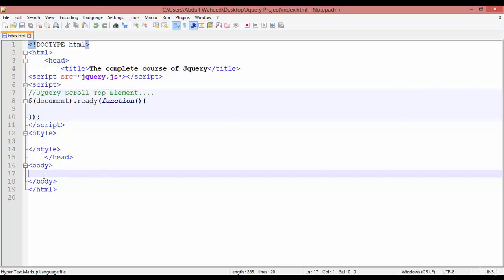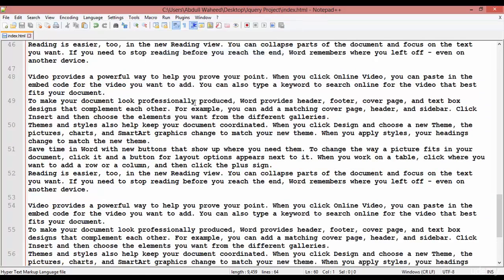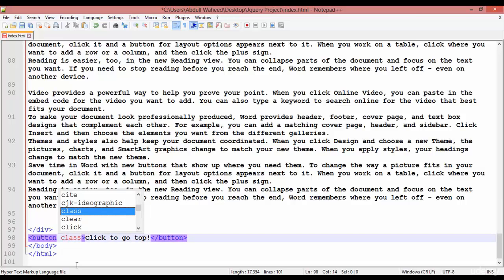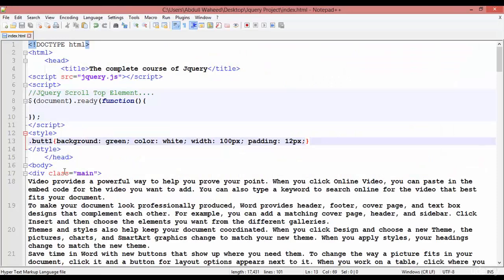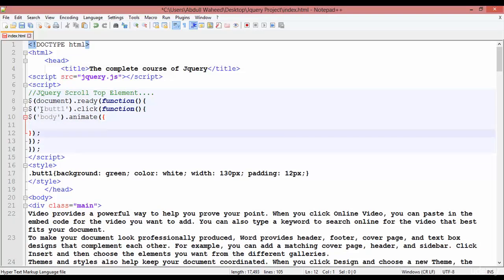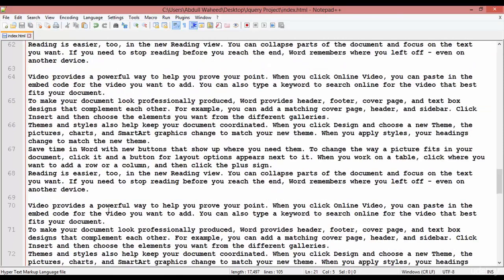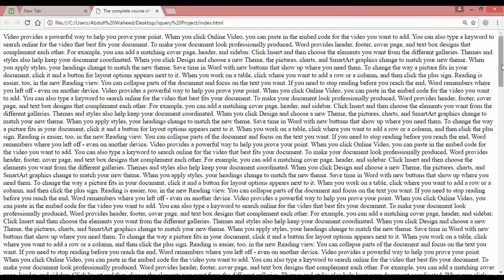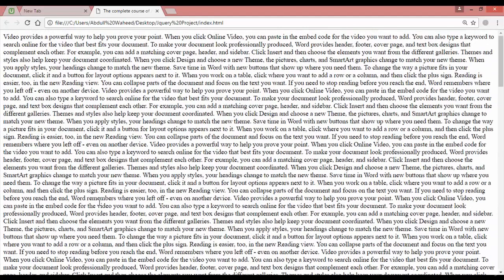Lecture 32 Tutorial JQuery ScrollTop Elements